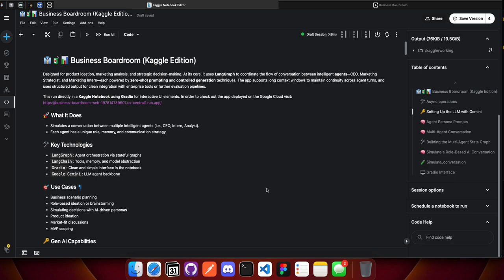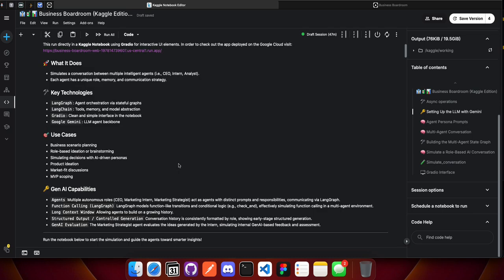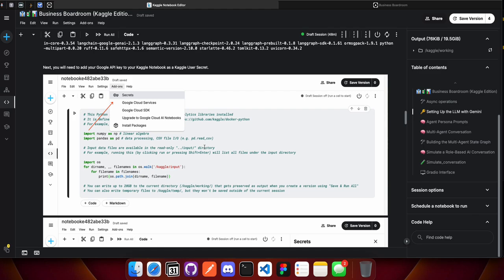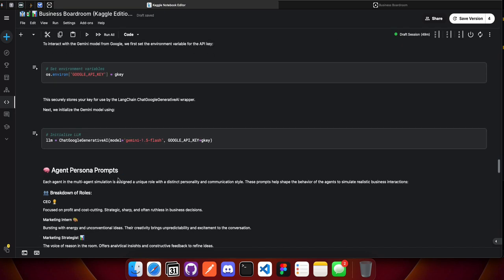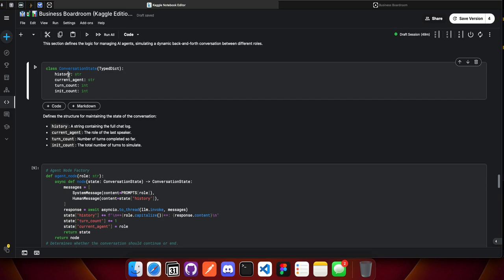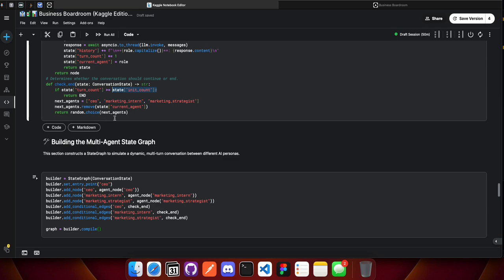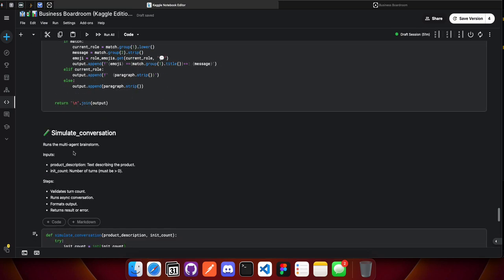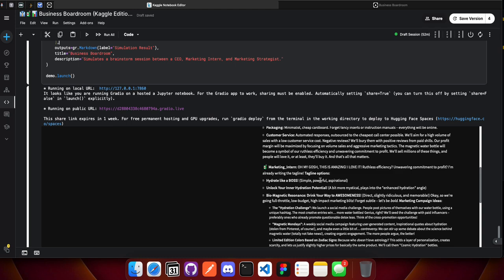Business Boardroom (Kaggle x Google GenAI 5 day Submission)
Designed for product ideation, marketing analysis, and strategic decision-making, it integrates with Slack to allow agent interactions in team channels, as well as a standalone frontend website for web-based simulations. At its core, it uses LangGraph to coordinate the flow of conversation between intelligent agents—CEO, Marketing Strategist, and Marketing Intern—each powered by few-shot prompting and controlled generation techniques. The app supports long context windows to maintain continuity across agent turns, and uses structured output for clean integration with enterprise tools or further evaluation pipelines.